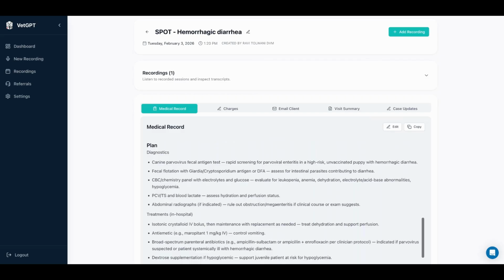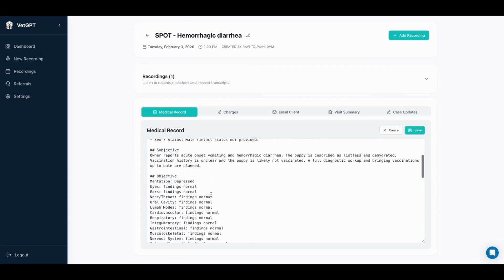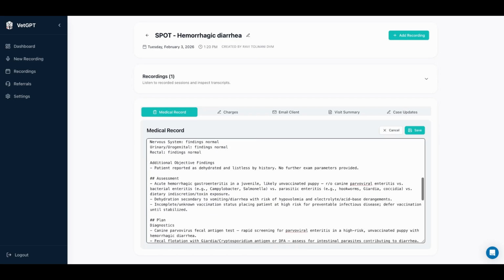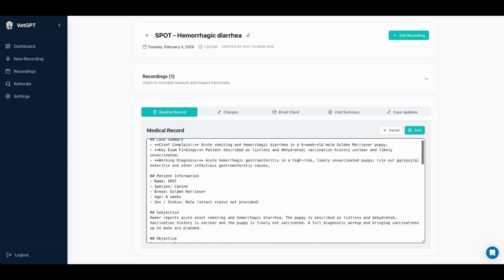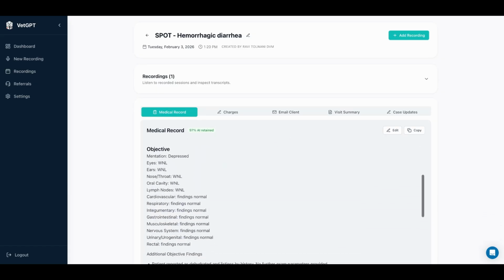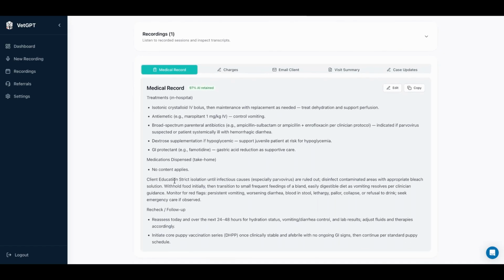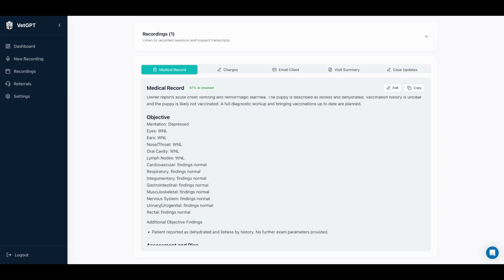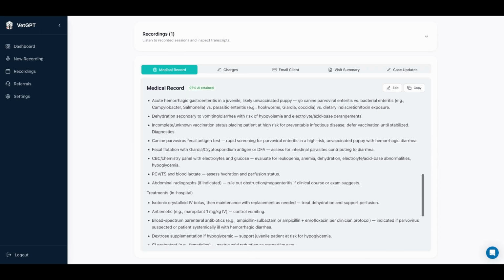VetGPT: Personalizing Your SOAP Notes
Welcome to VetGPT, the premier resource for veterinary professionals ready to reclaim their time and elevate their medical records. Documentation shouldn't feel like a second shift. We offer a sophisticated way to leverage advanced AI, creating Personalized SOAP Medical Notes that capture your unique clinical voice while maintaining the highest standards of care. Our philosophy is simple: The goal isn’t to let the AI think for you; it’s to let the AI write for you.